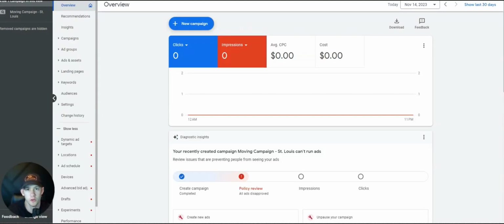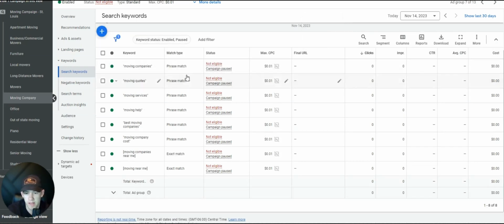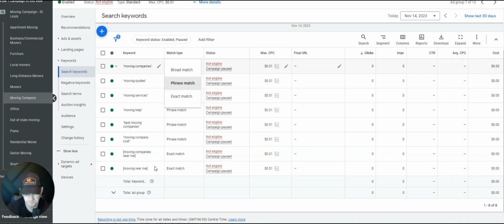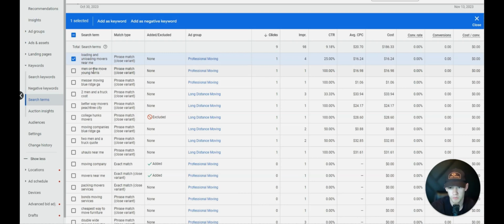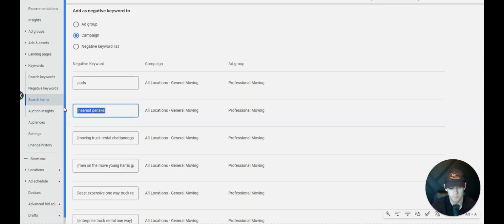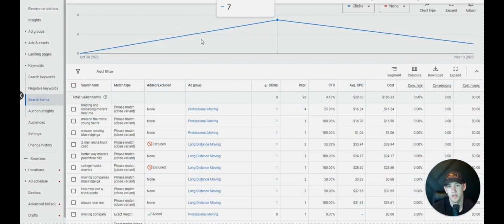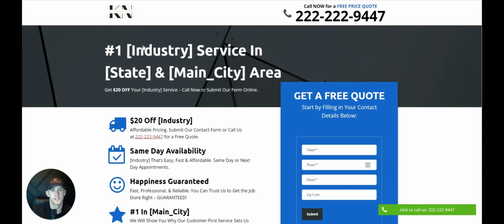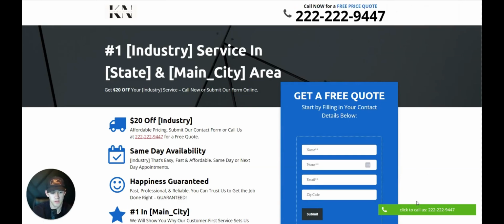Don't Panic! Fix Google Ads Not Converting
In this video, we discuss strategies to address the challenge of running a Google Ads campaign that is not converting. From identifying common keyword match type mistakes to providing step-by-step solutions on how to build out a landing page for a better conversion rate, we aim to equip you with the knowledge needed to optimize your campaigns. Our goal is to empower you with actionable information from a trusted Google Ads manager so that you can turn around underperforming campaigns and achieve the business ROI results you desire.

Don't miss out on future content designed to propel your digital marketing journey.

0:00 - Overview of Account
1:07 - Keyword Match Type
3:44 - Analyzing Search Term Report
9:05 - Landing Page